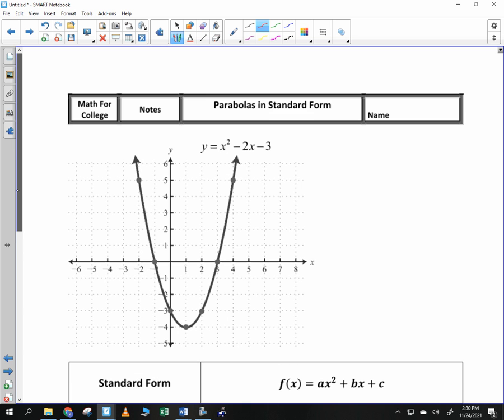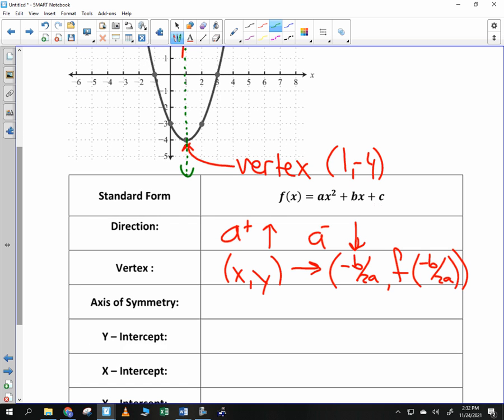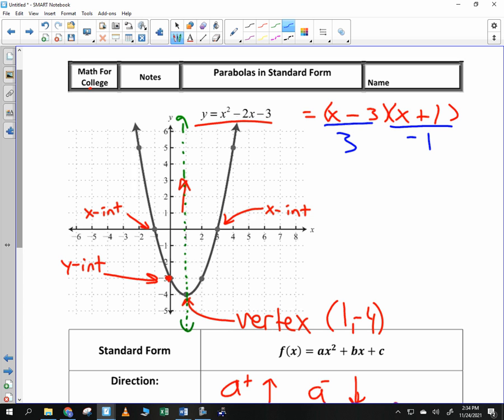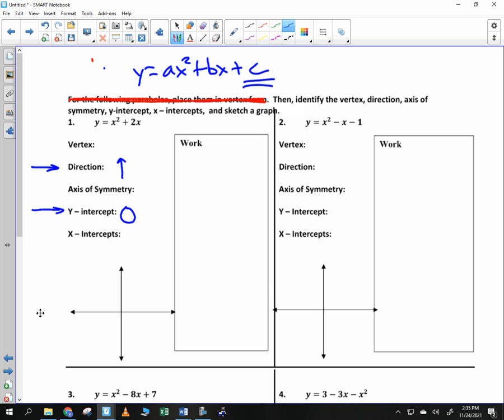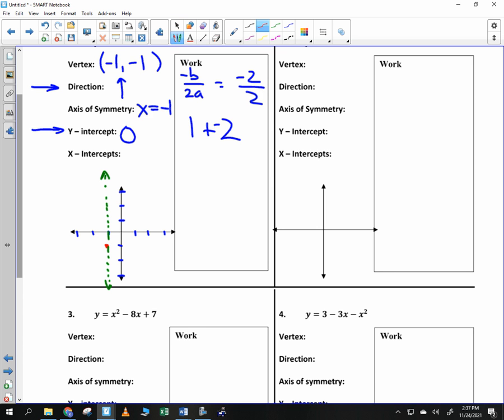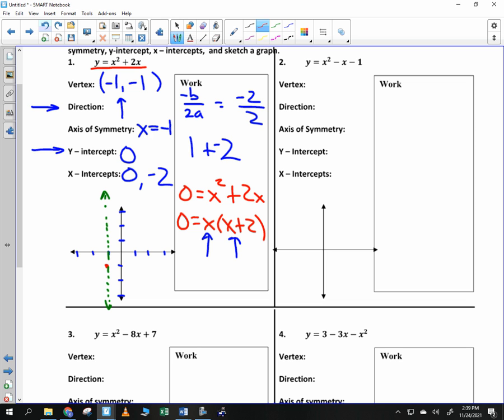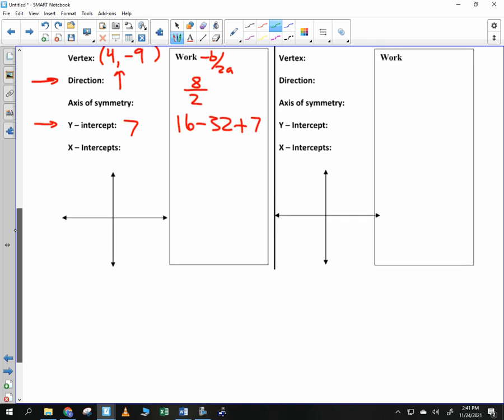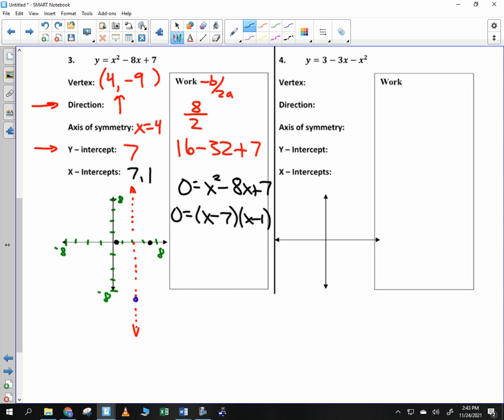Math for College Notes Parabolas Day 1 2021